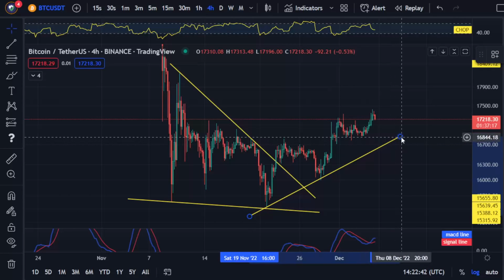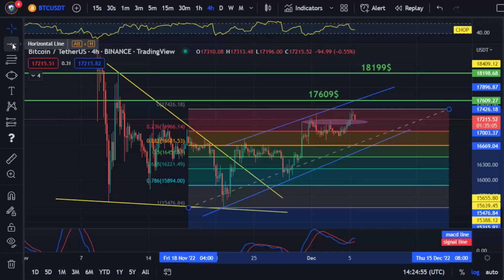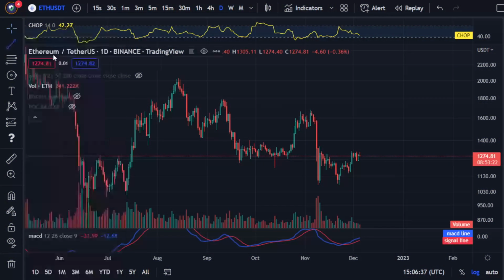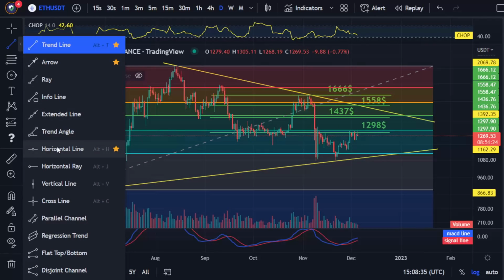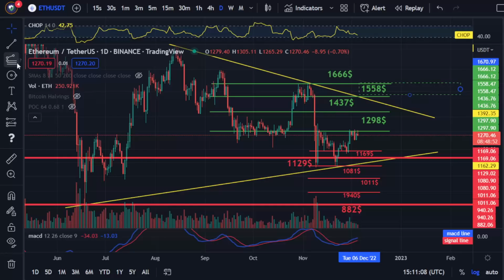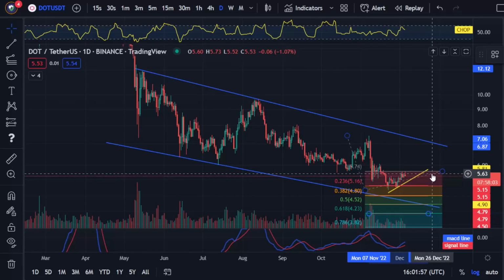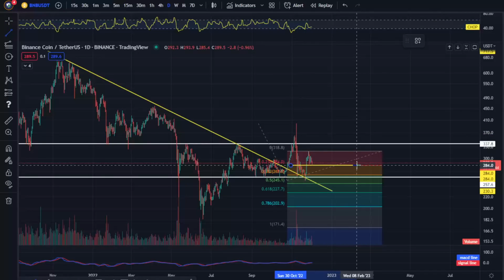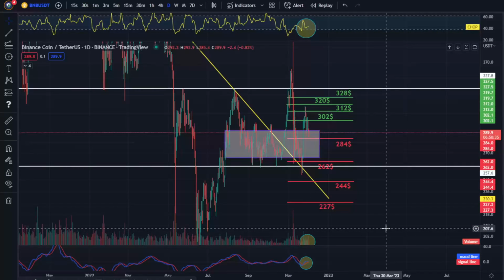Market Review Monday 5/12/2022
Hello everyone, I invite you to a short market review Monday of some leading cryptocurrencies. Let's start by checking the current situation on the BTC to USDT chart in the 4-hour timeframe. As you can see, the price is moving within the uptrend channel indicated by the blue lines